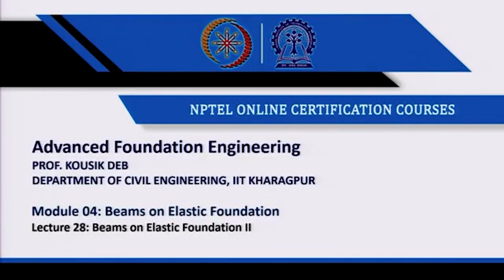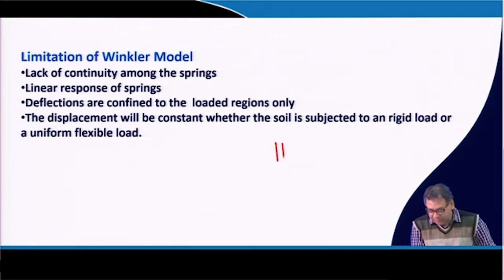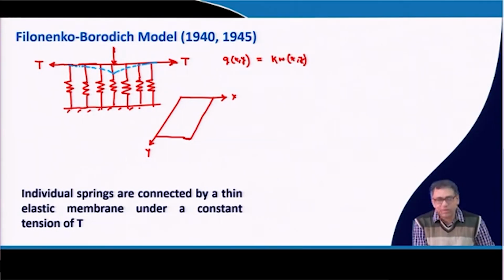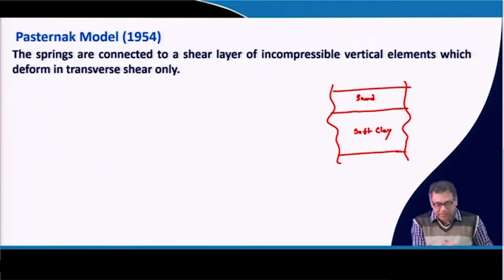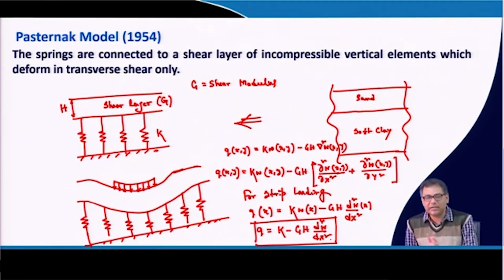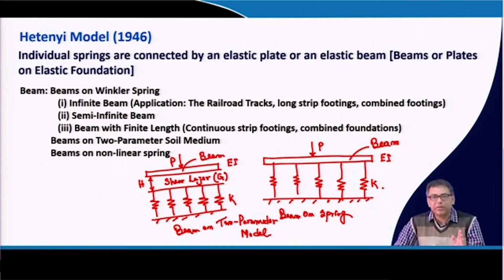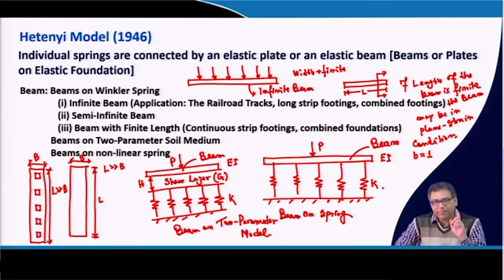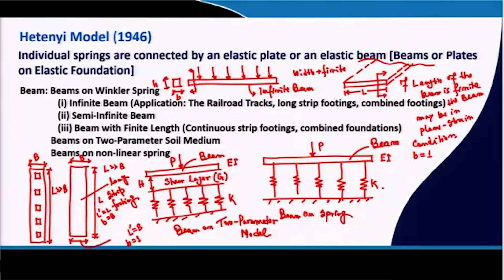Lecture 28: Beams on Elastic Foundation - II